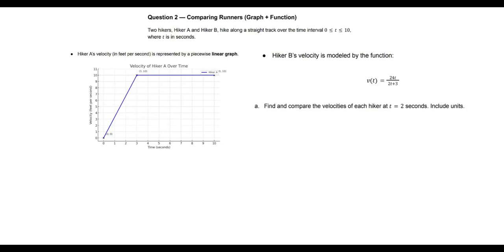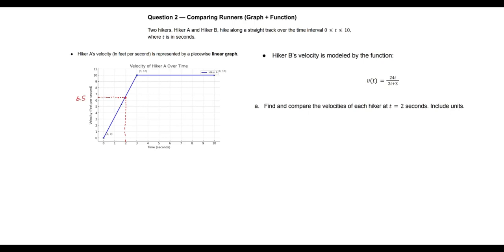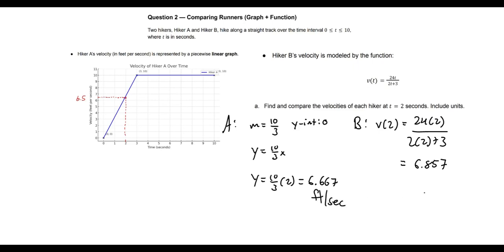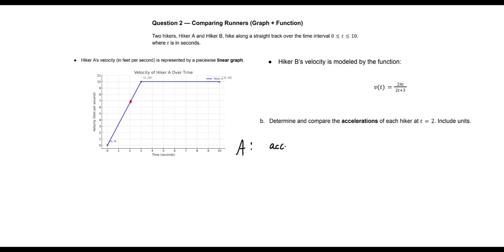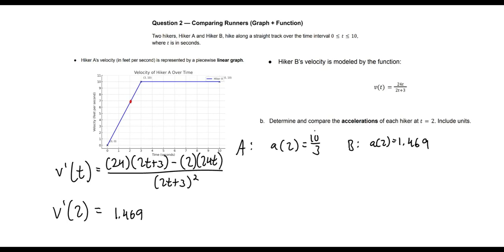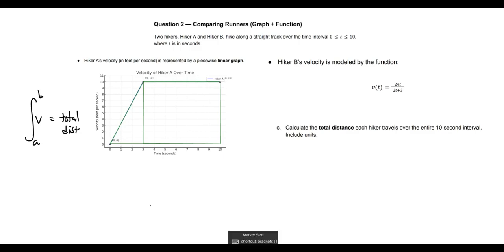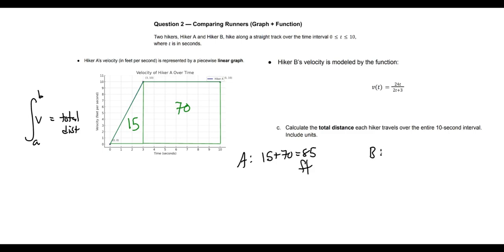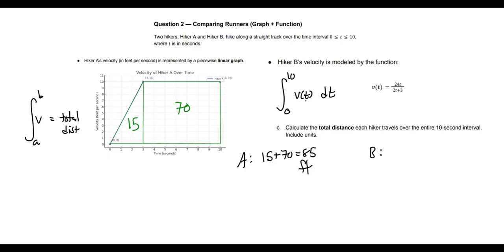2000 AP Like Question 2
1998 AP Like Question 1

This is part two of six questions where I go over the solutions. All solutions are available on my website called "Cruising Thru Calculus."

Chapters
00:00 Part a.
02:12 Part b.
04:02 Part c.
06:50 Cruising Thru Calculus